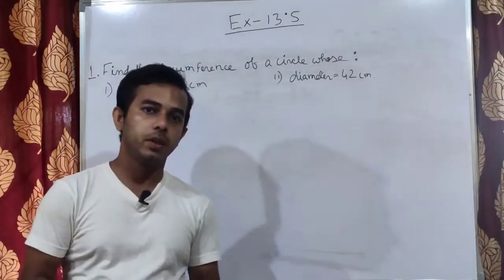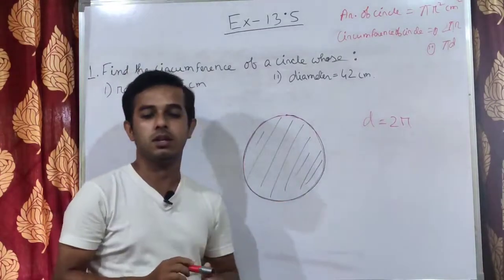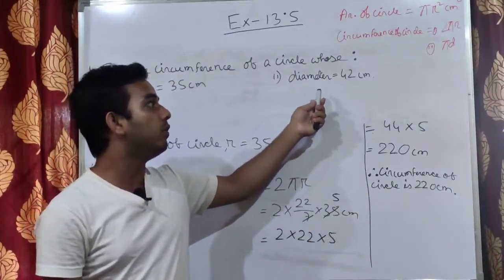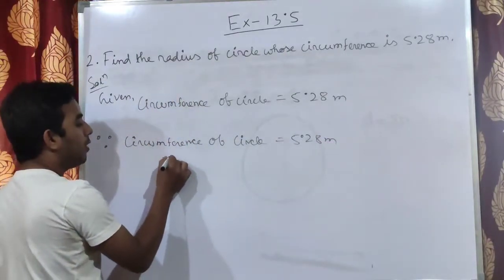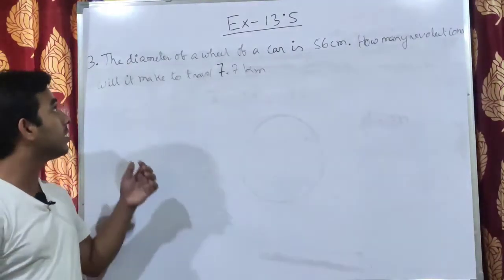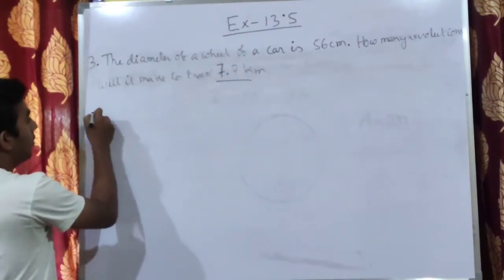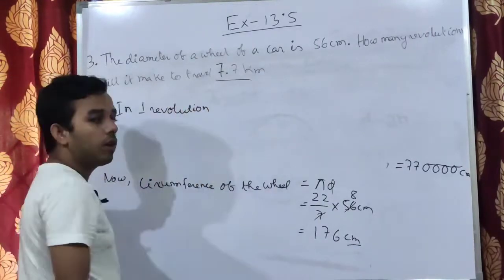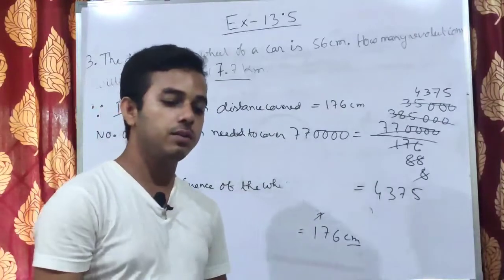| Circumference and Area of Circles - Solutions | Class:- 7